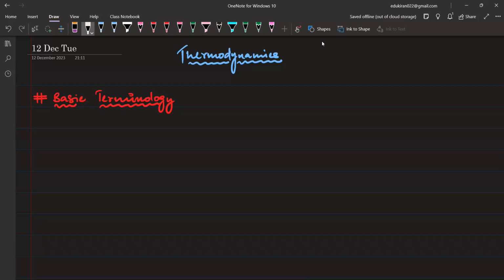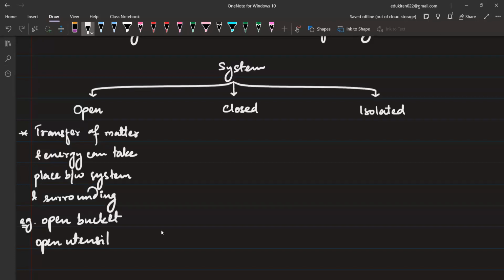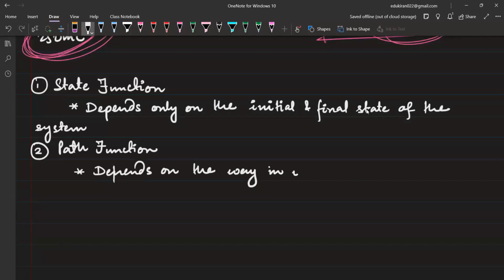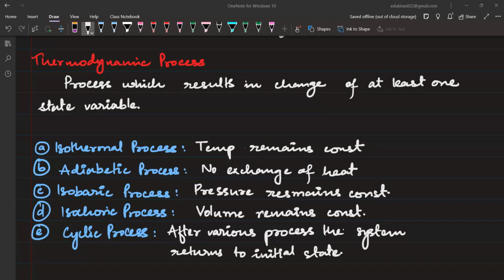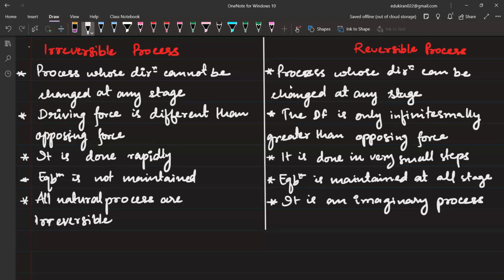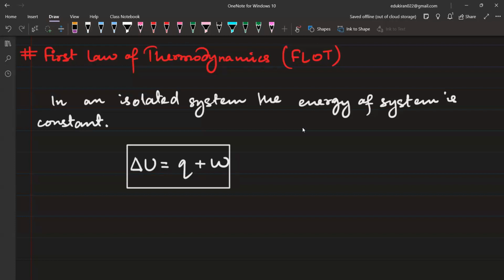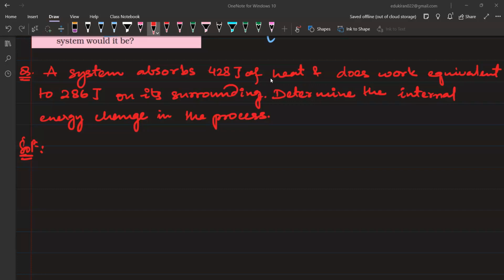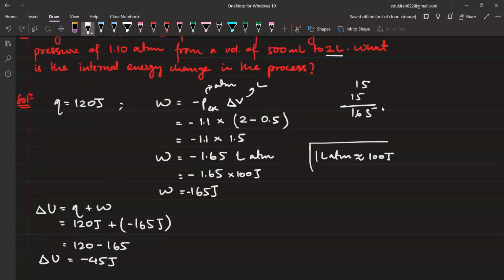Learnivio | Chemistry Lect 11th C2 12-12-2023